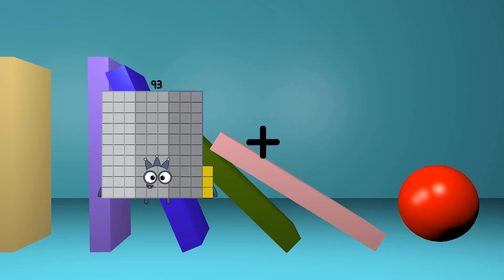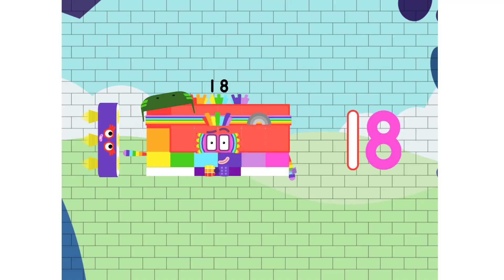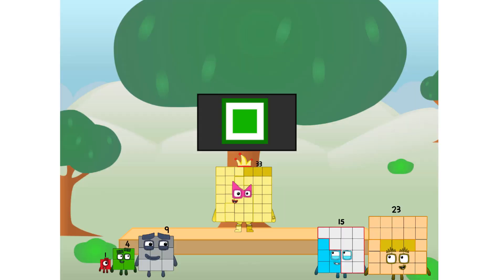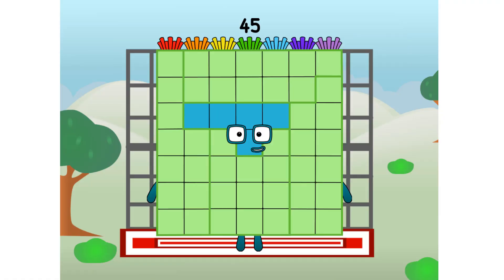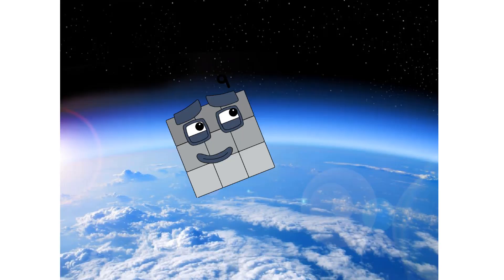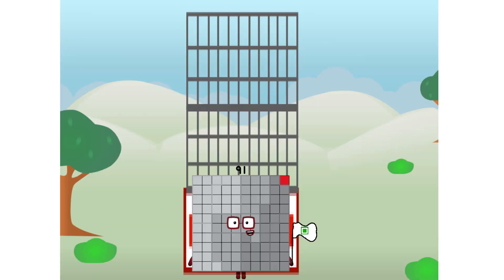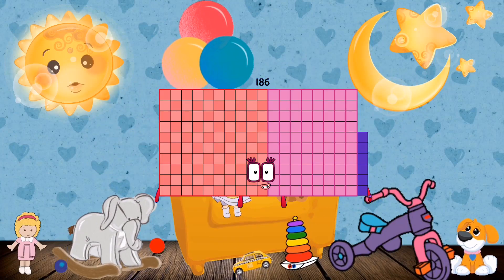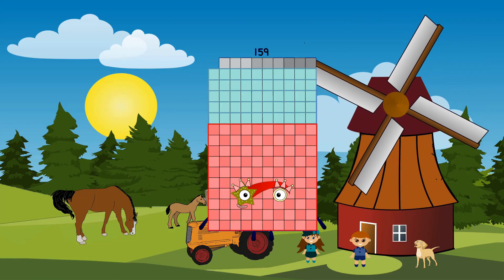Numberblocks Math: Learn Adding Numbers | Numberblocks Sneezes | LEVEL 2 | #566